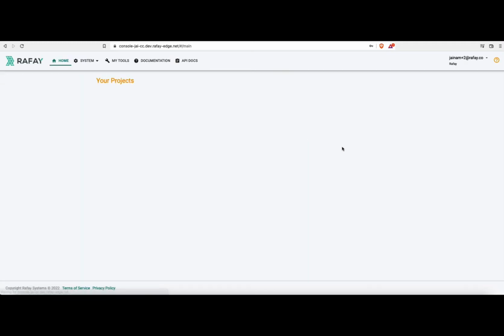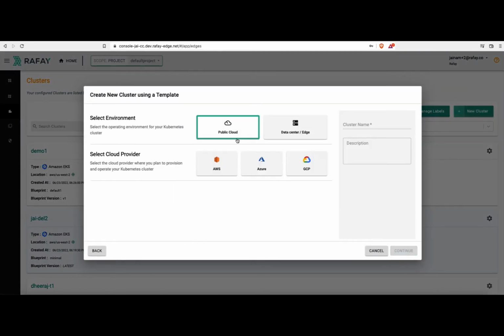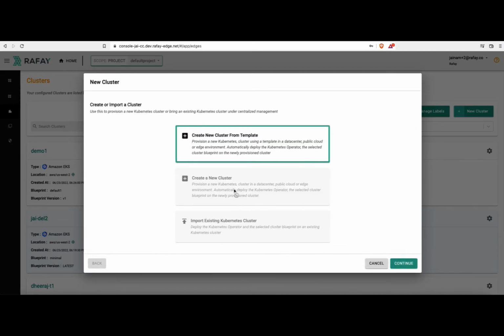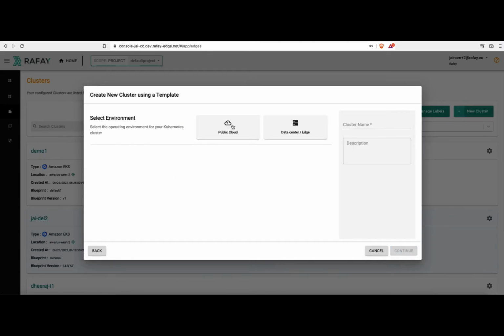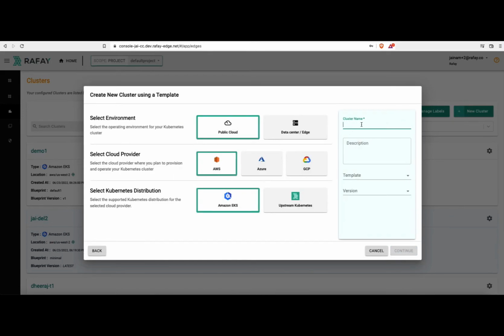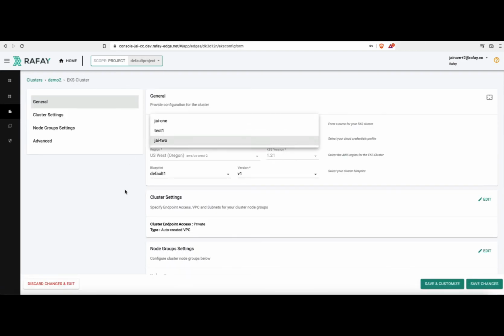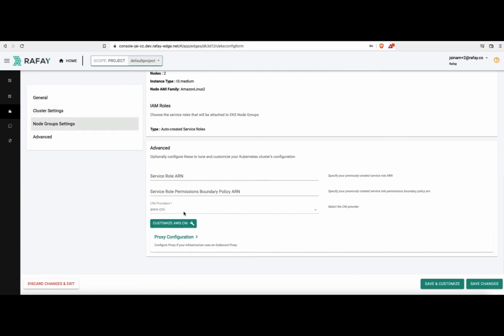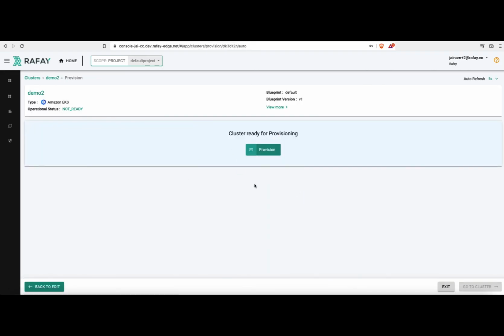Self Service for "Standardized" EKS Clusters using Cluster Templates and Roles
It is a common request for developers and application teams to want to provision and manage Kubernetes clusters by themselves without depending on already stretched Ops and SRE teams. Organizations want to empower these users without completely losing control over consistency, standards, and compliance.

This video walks you through how organizations can achieve this using Rafay. A combination of "Cluster Templates" with a role called "Cluster Template User" assigned to the end-users allows organizations to achieve this "utopian goal".

Users with this role can provision clusters by themselves, but only through an approved cluster template.